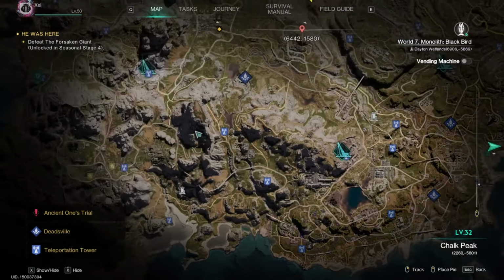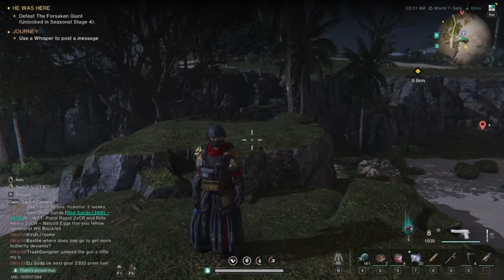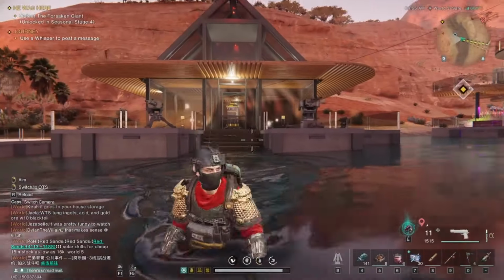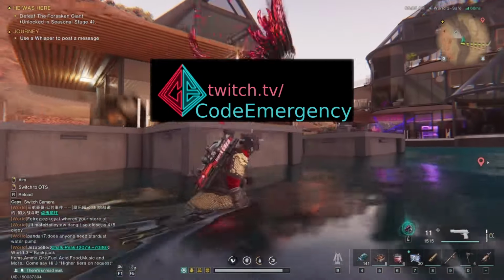Once Human - Get Starchrom easier with a better defense base.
Once Human is an SCP-inspired multiplayer open-world survival game, where teams of players use firearms and supernatural abilities to survive against the unknowable and powerful Aberrant creatures that threaten the last remnants of mankind. Players must band together to unite survivors, rebuild the territory, and uncover the mysteries of their enemies, or risk destruction.